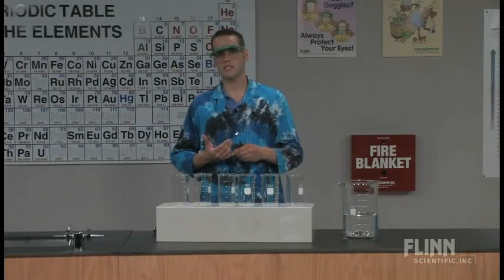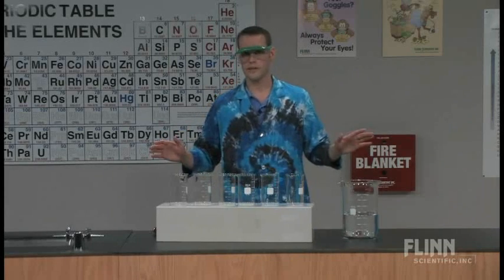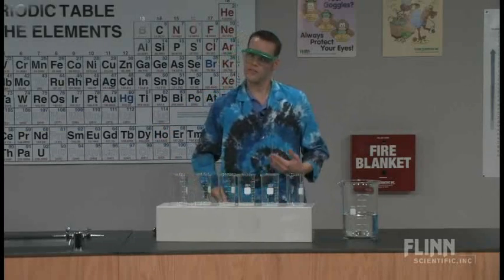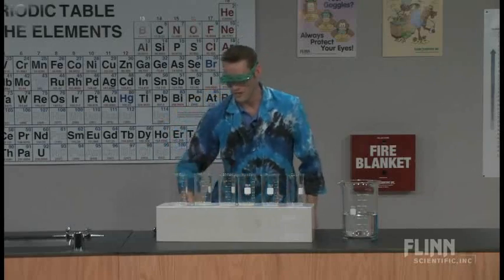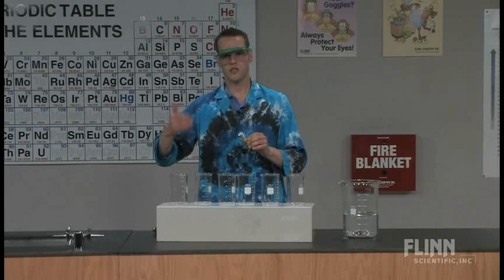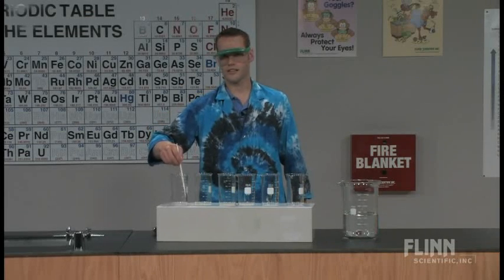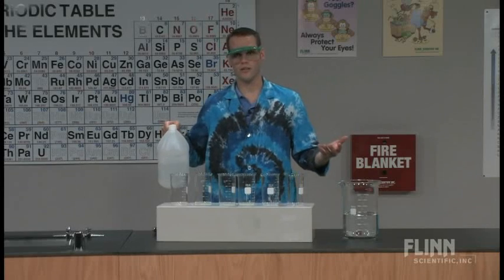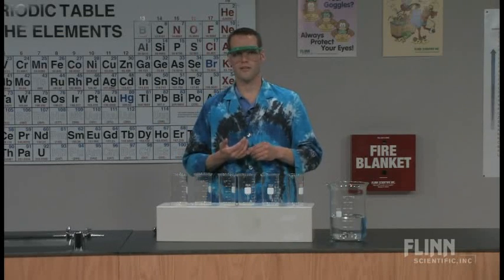The "Rainbow Connection"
Kermit the Frog would love it! Beautiful colors of the rainbow appear and disappear in sequence with a combination of indicators.